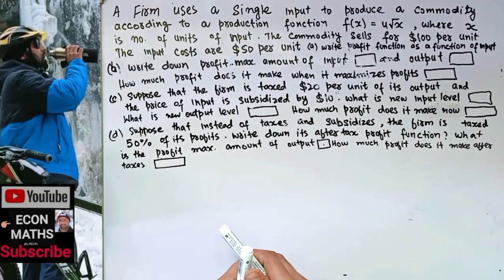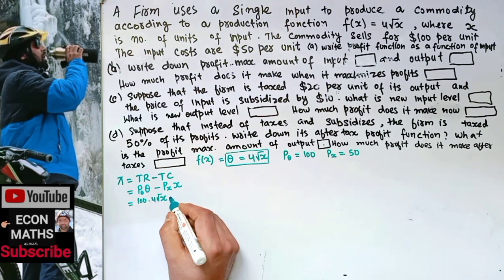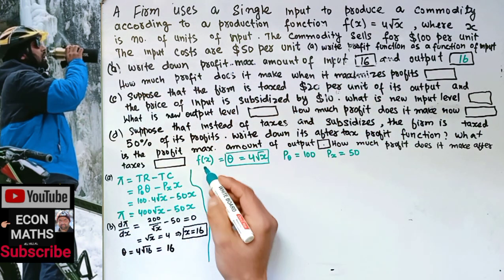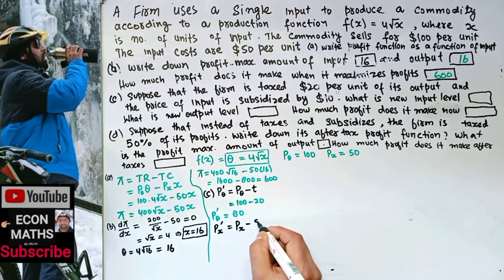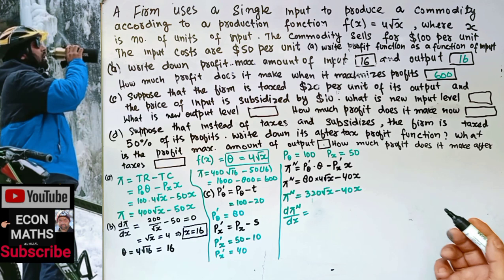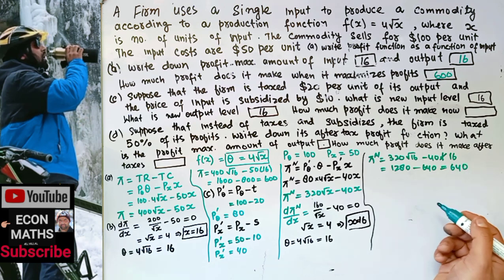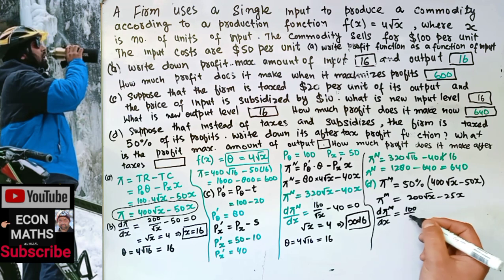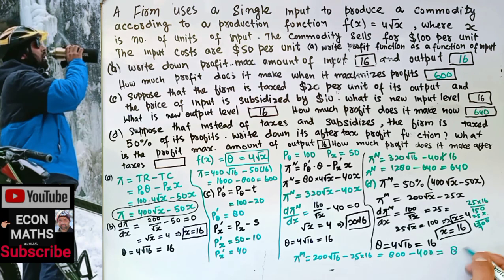Production Function Profit maximising input and output level with taxes and subsidy Hal. R Varian